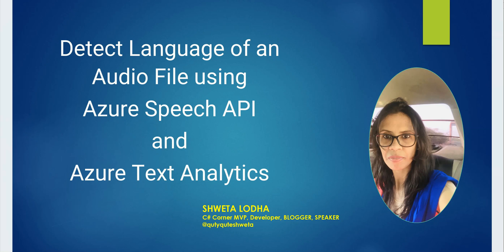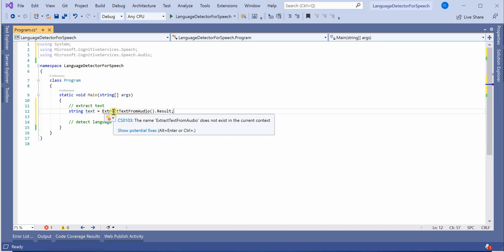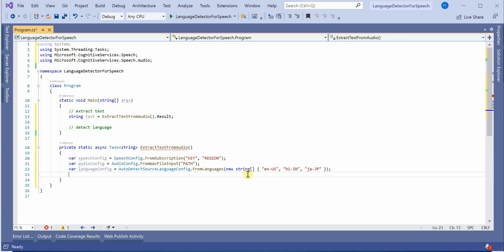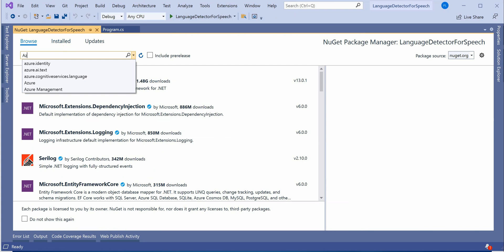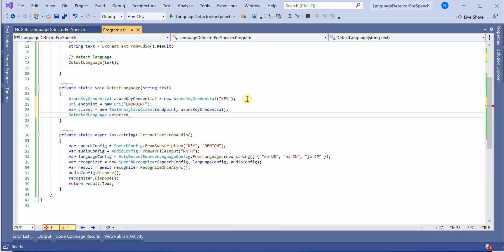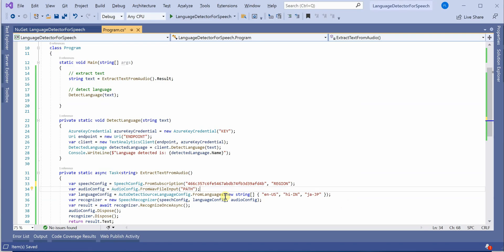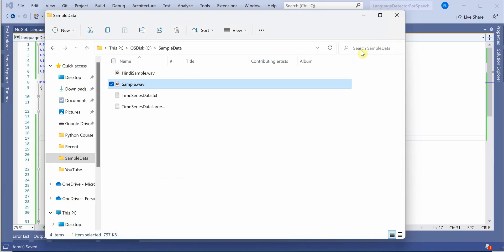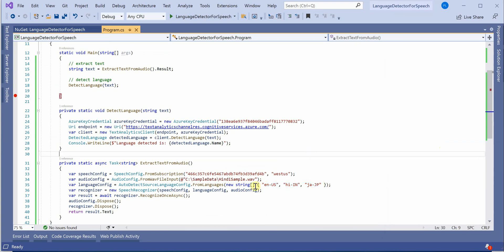Detect Language of an Audio File using Azure Speech API and Azure Text Analytics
This video will guide you through all the steps which are required to detect the language of an audio file(.wav). Entire process takes place in two steps: 1) Extracting text from speech using Azure Speech API 2) Detecting language of text using Azure Text analytics. Video also demonstrates how and what all Azure resources need to be provisioned and how to write an application using C#.Net.